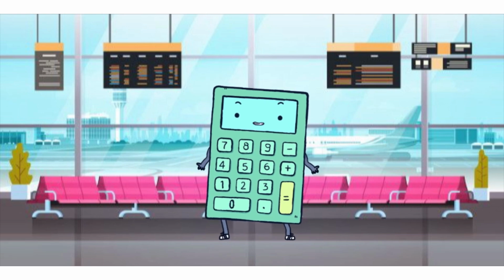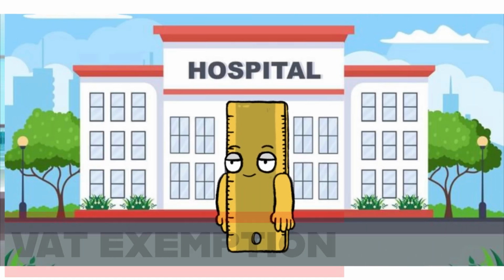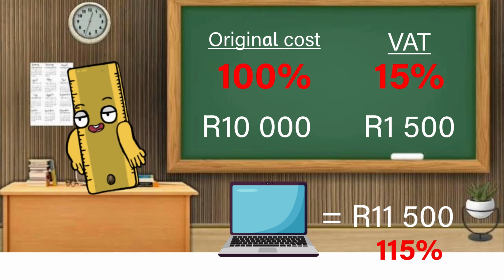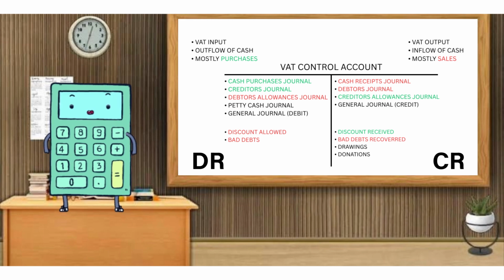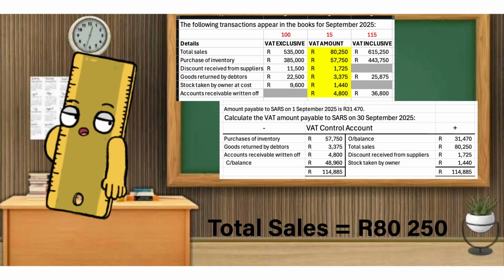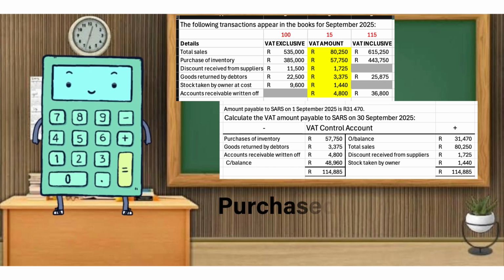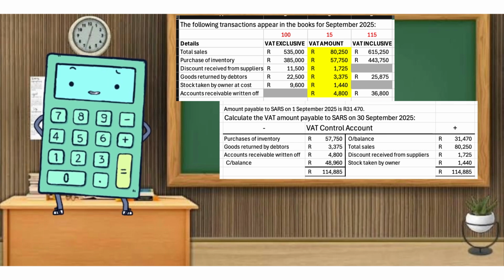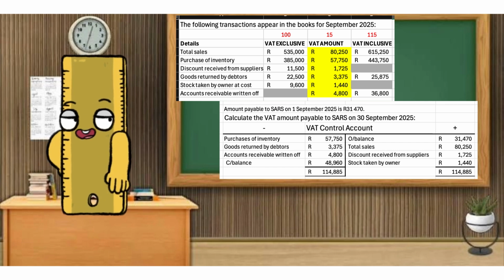VAT Unlocked: The Quick Guide to Value Added Tax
Tired of feeling taxed by tax? This fast-paced video breaks down VAT! Learn what Value Added Tax is, how it works, and who pays it. Essential viewing for matric learners and anyone who wants to demystify this common business tax.